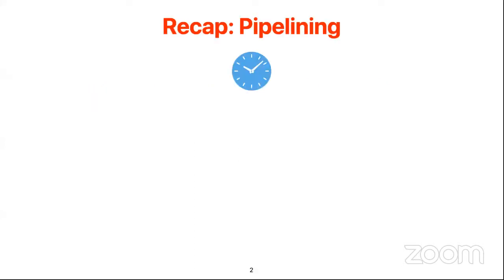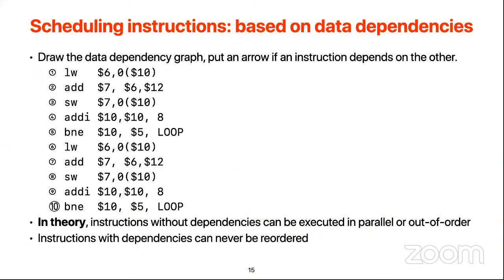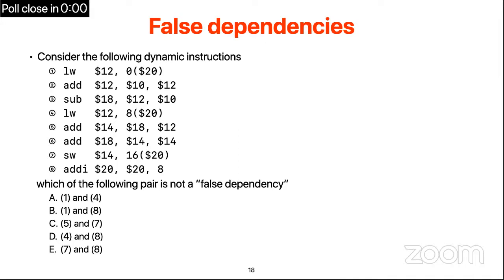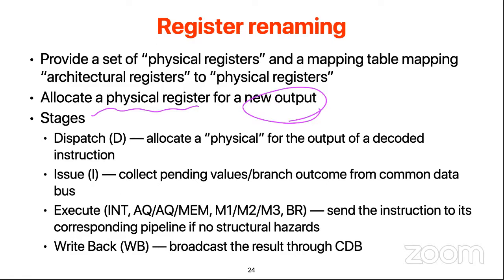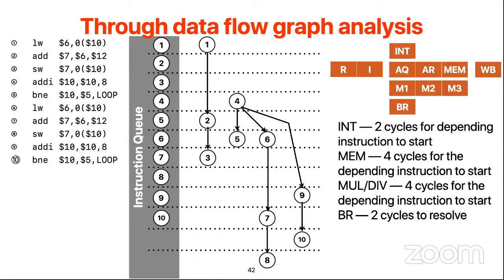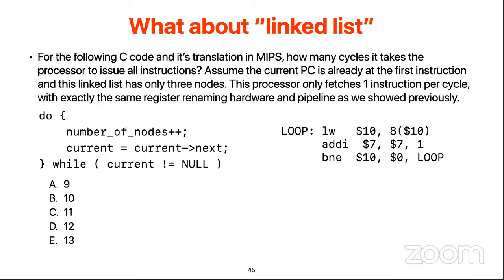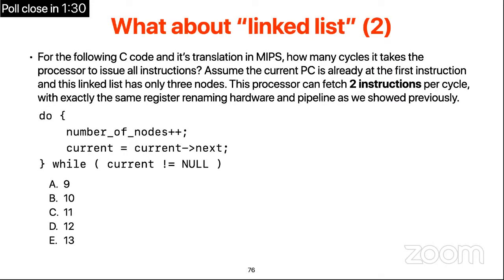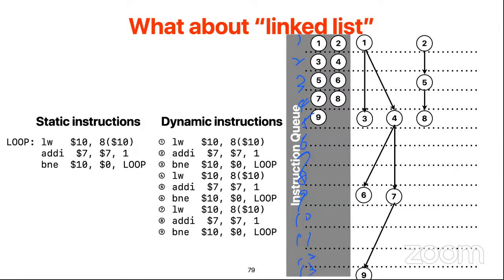CSE141 Lecture 16 Modern Processor Pipeline